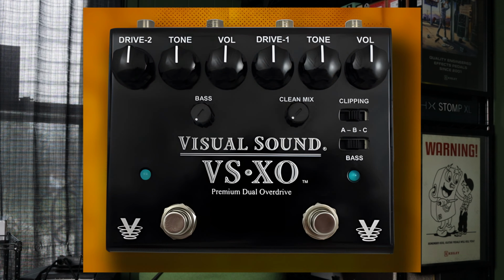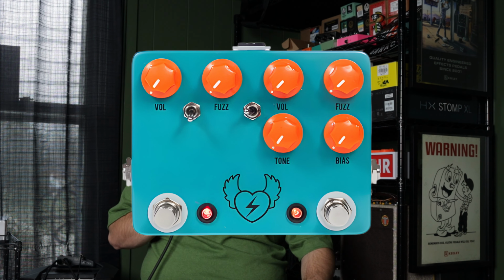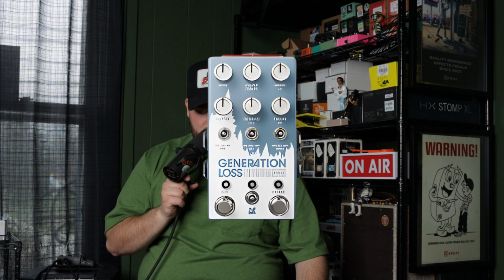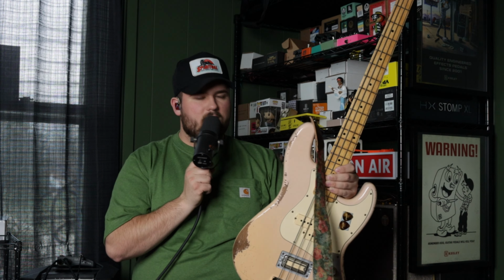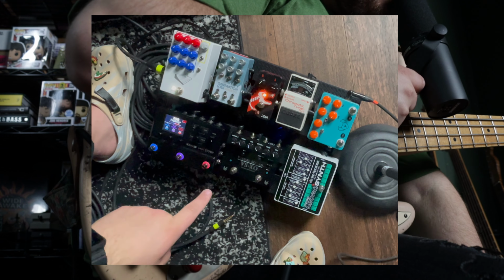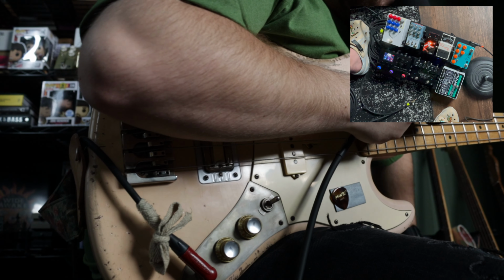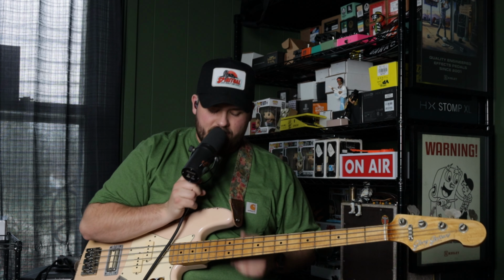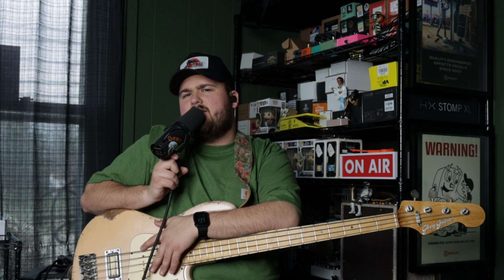THE BEST "BASS" OVERDRIVE ON THE MARKET!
In this episode we take a look at the pedal that literally changed Bray's life, and possibly the best "bass" overdrive on the market! What's your favorite bass OD?

MWB! PEDALBOARD:
BOARD- https:amzn.to/37vamET
POWER SUPPLY
TUNER/VOLUME PEDAL-
LINE 6 HX STOMP XL

WALRUS AUDIO AGES
LINE 6 HX STOMP
JHS COLOUR BOX V2
JHS SWITCHBACK
JHS PULP N PEEL V4
JHS MORNING GLORY V4
JHS MORNING GLORY V4 + RED REMOTE
JHS MOONSHINE

GEAR I USE:
XLR CABLES
INSTRUMENT CABLES
FIELD RECORDER
GUITAR STANDS
STRAP LOCKS
SD CARDS
SD CARD CASE
IPAD CASE
APPLE PENCIL
PEDAL TRAIN NANO
ERNIE BALL VOLT